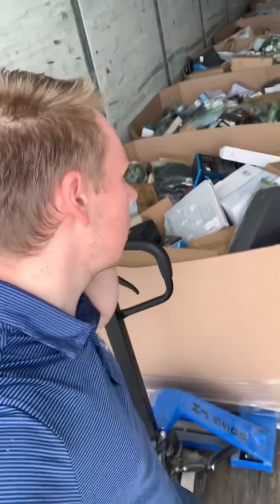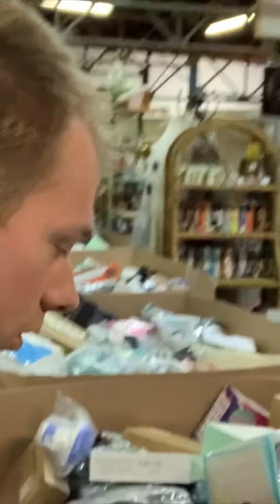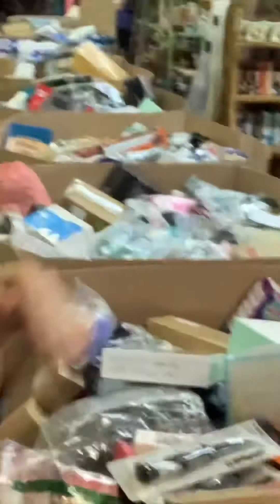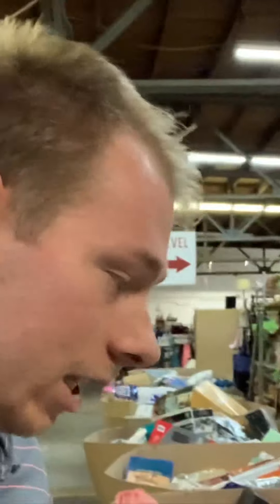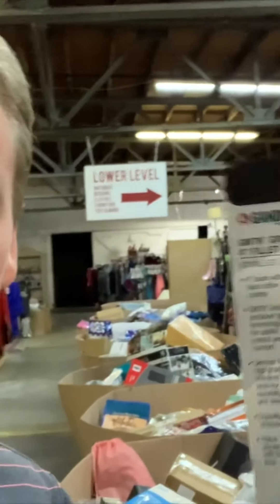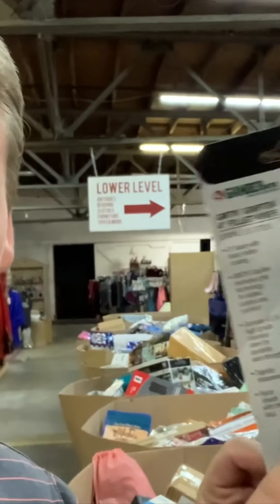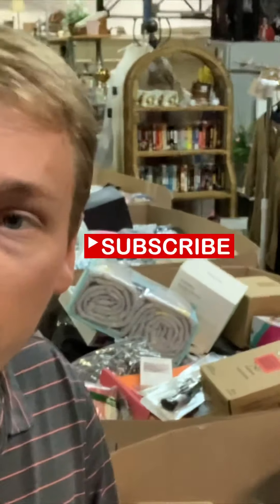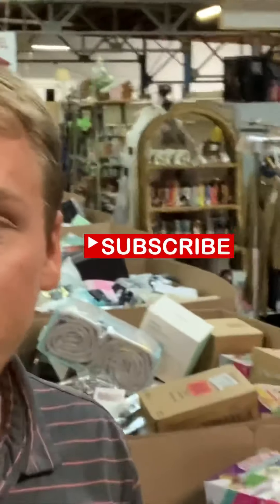Receiving a Amazon Liquidation Truckload!!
Hey guys! Check it out! I just received a full truckload of Amazon Liquidations! Check it out and see what we received.